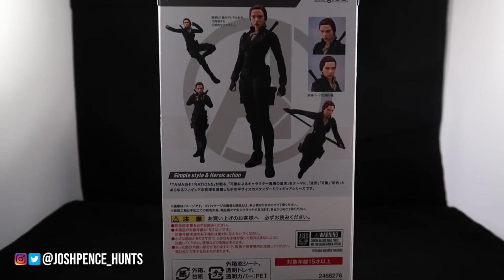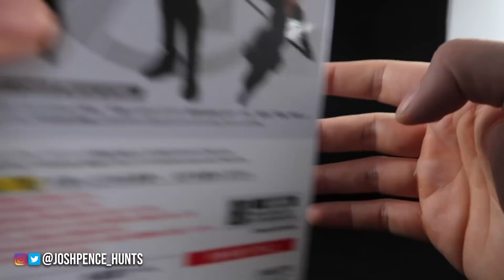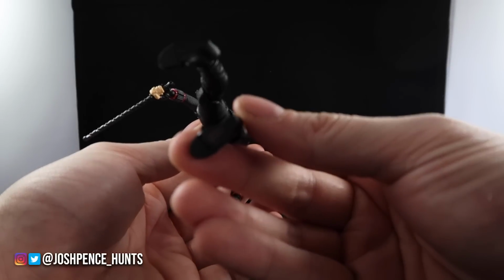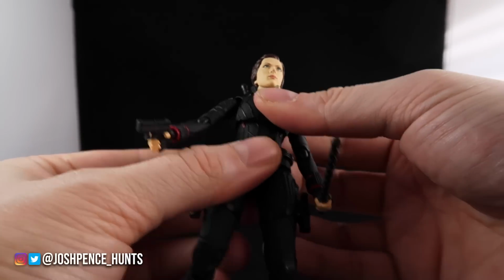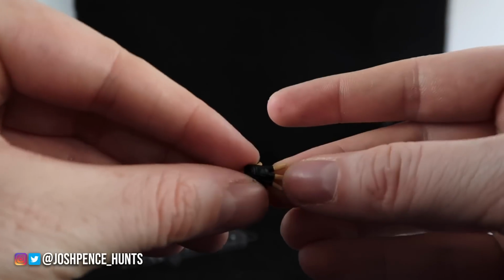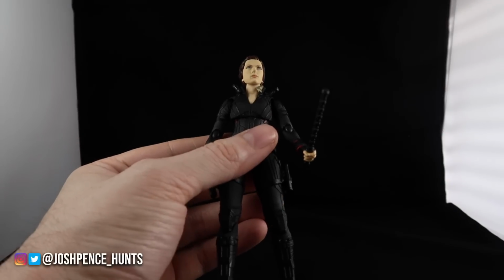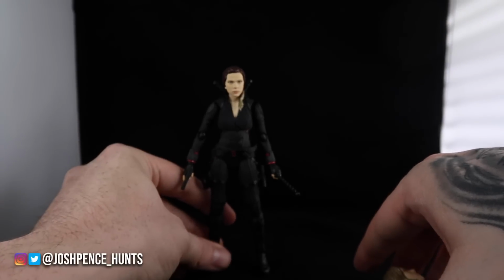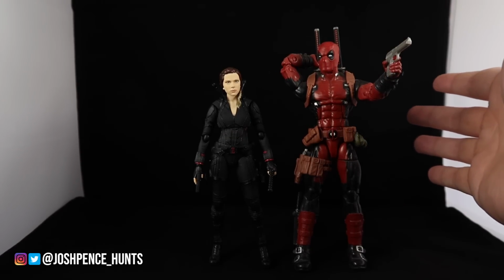S.H. Figuarts Avengers Endgame Black Widow Review/Comparison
Review of S.H. Figuarts Avengers Endgame Black Widow! Quick comparison of this and the Infinity War version! I hope you all enjoy!

SHOP AT TOYCO FOR ALL YOUR TOY NEEDS!

You can send mail to me at:
Josh Pence
Englewood, OH 45322